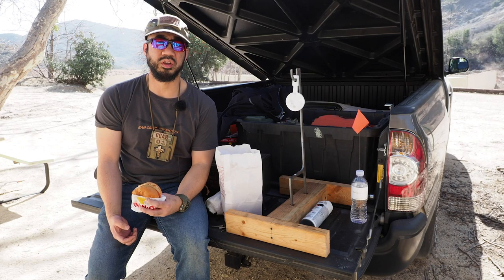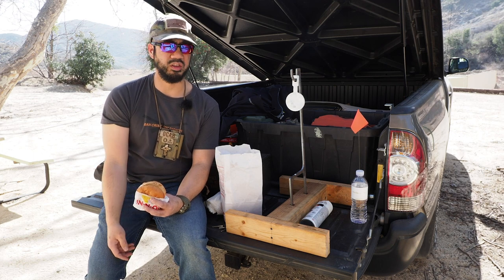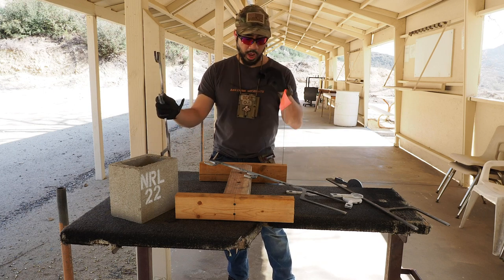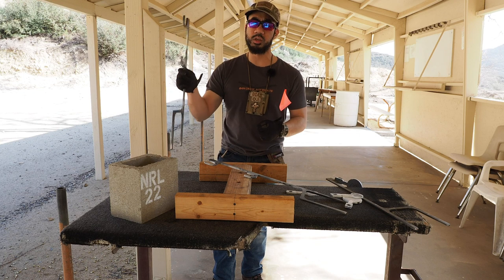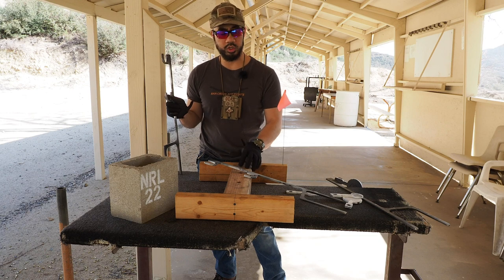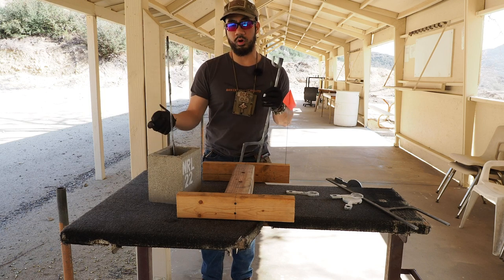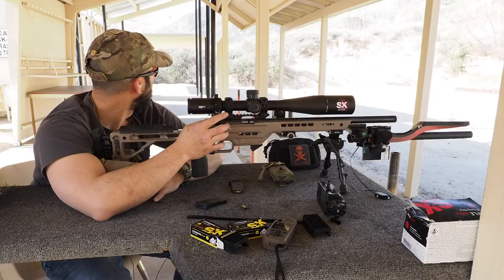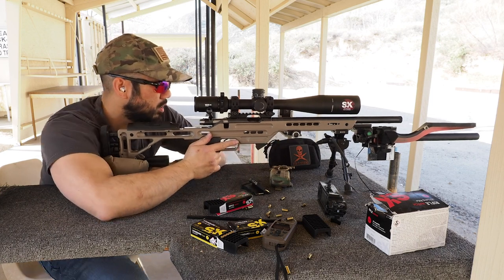Range VLOG #100 - Holosun 507C on the Ruger Mark II and Homemade NRL22 Target Stand Base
Range: West End Gun Club (Meyers Canyon, CA)

Tested out some wooden target stand bases I made to get the NRL22 hanging target stands higher off the ground. Also zeroed a Holosun 507C that I installed on my 15+ year old Ruger Mark II 22LR pistol.

Register for the NRL22 February 2020 Match at the West End Gun Club on Practiscore